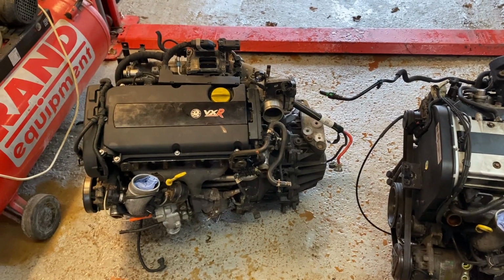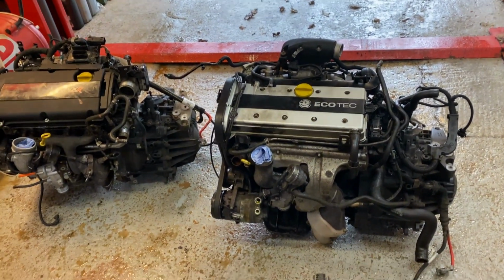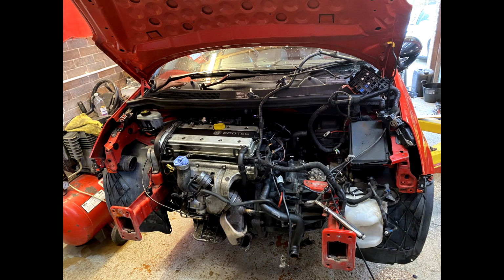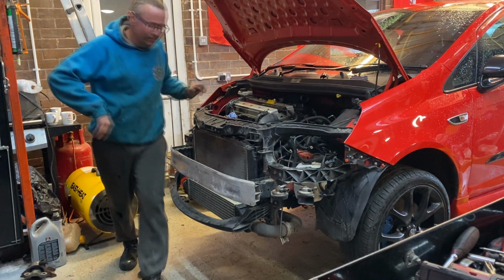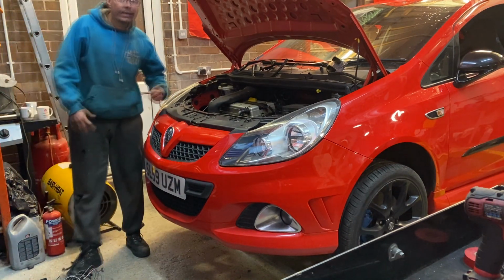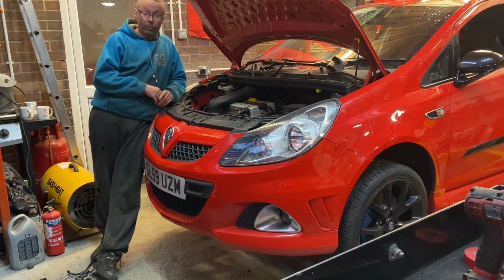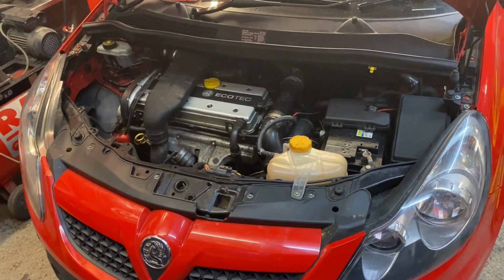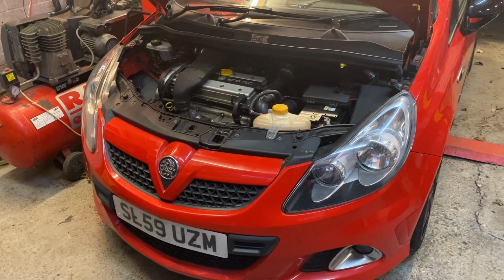Corsa VXR Z20 Conversion - Vlog001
Start of the Z20xxx Corsa VXR Racing engine conversion.

See how far we got on in a single day.